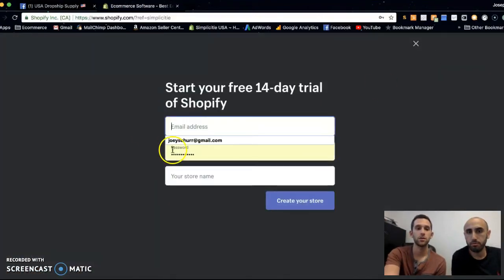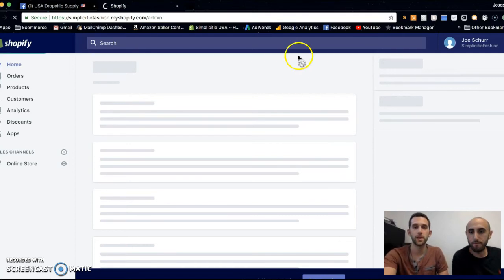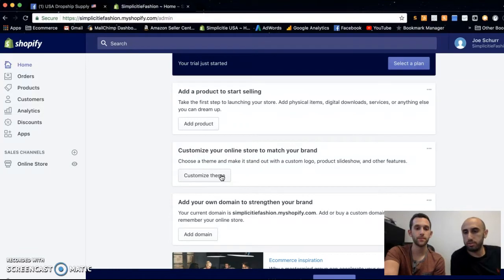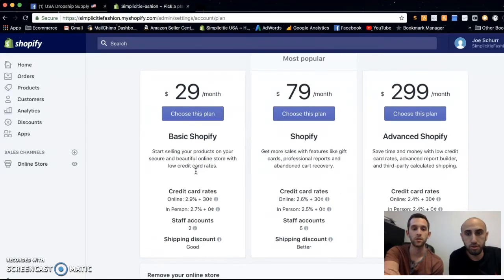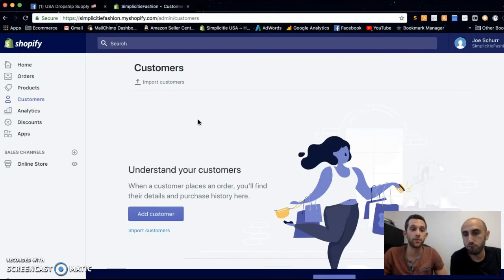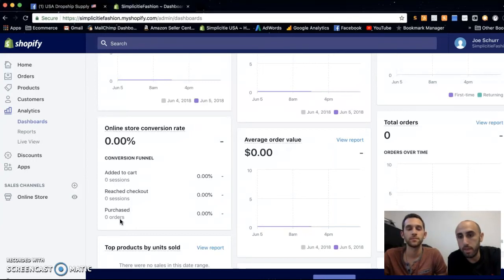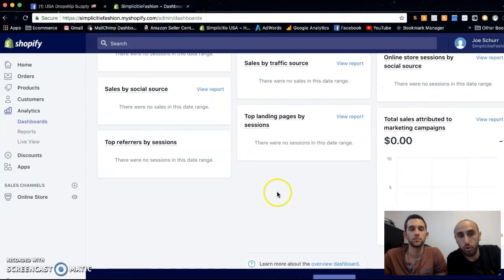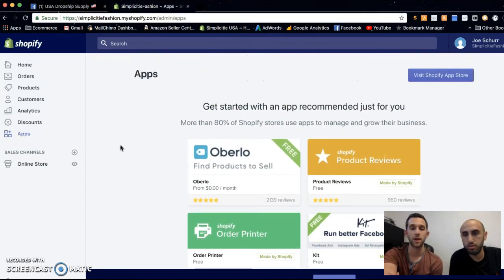HOW TO CREATE A SHOPIFY STORE FROM SCRATCH (DAY 1)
Day 1: How to create a Shopify store from the ground up!